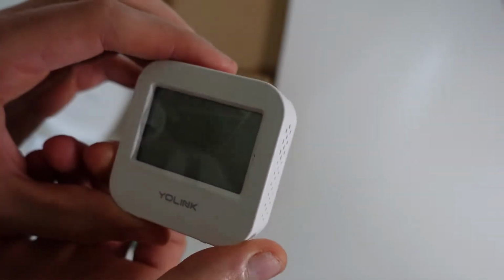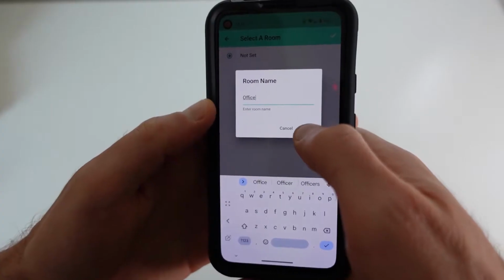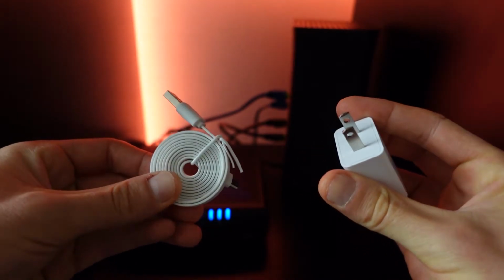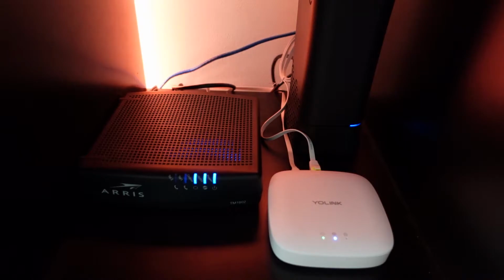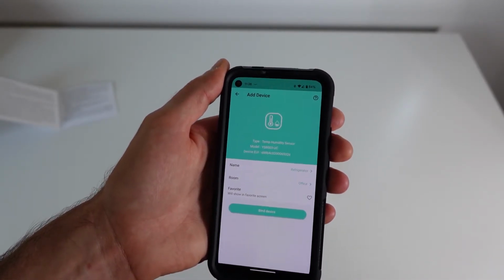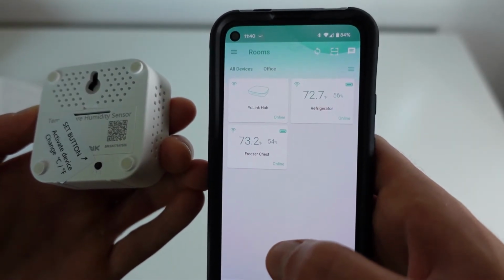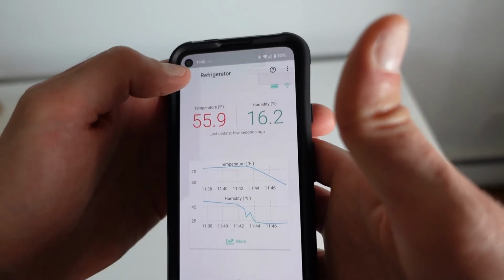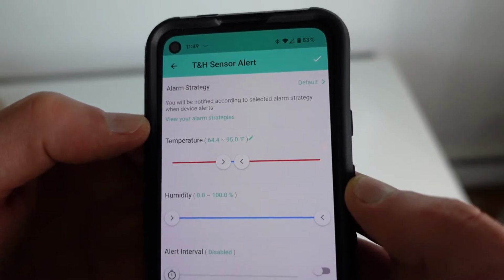Yolink Temperature Humidity Sensor Unboxing and Setup Guide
Here is the YoLink Smart Wireless Temperature/Humidity Sensor:
(Commission Earned)